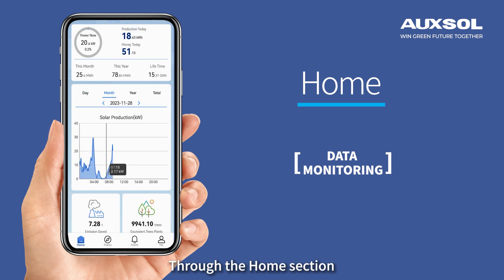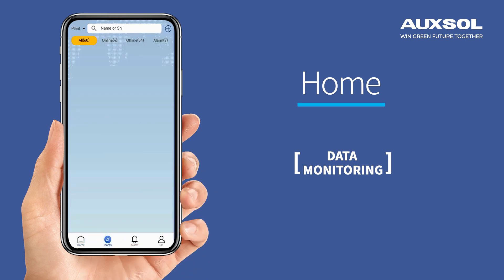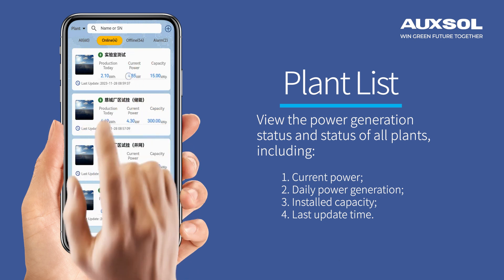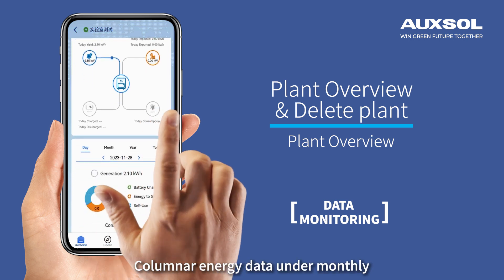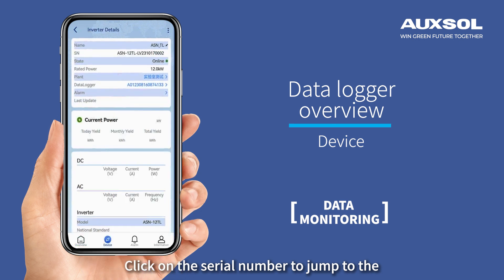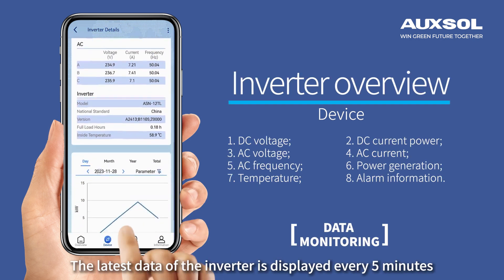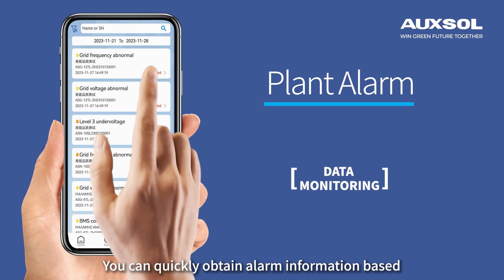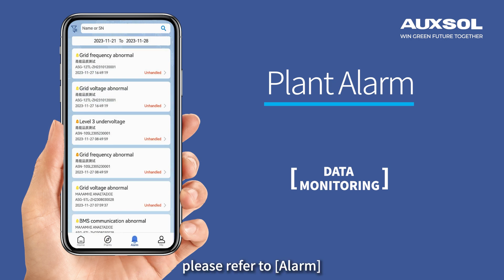AUXSOL App | Monitoring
The video offers clear and concise instructions to guide users through each stage of the installation process. We understand the importance of simplicity, and our tutorial ensures that users of all technical levels can follow along effortlessly.